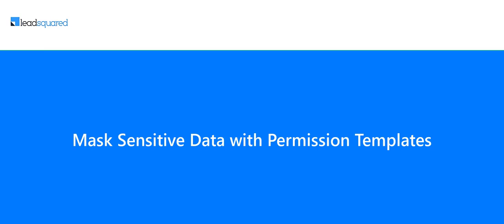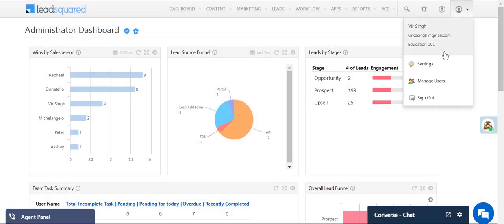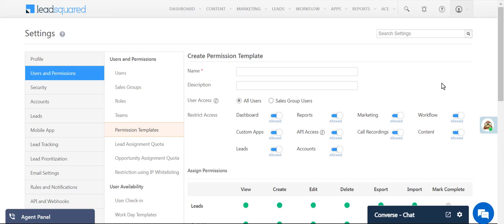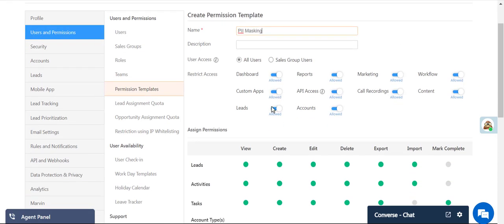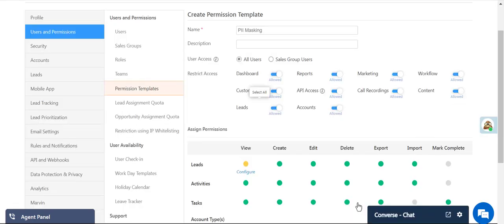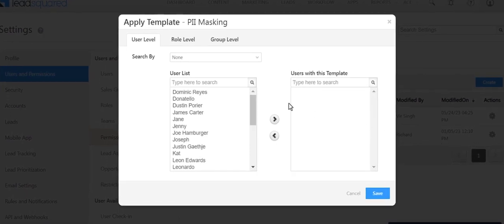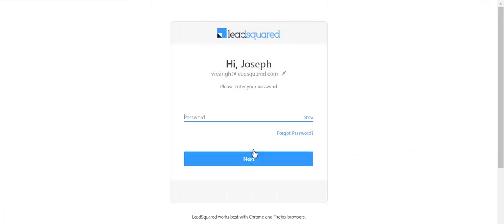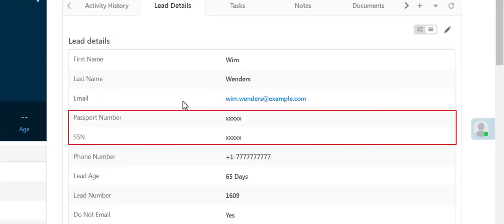Mask Sensitive Data and PII in LeadSquared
Learn how to mask sensitive data and Personally Identifiable Information (PII) like Passport numbers, Social Security Numbers, PAN card numbers, bank account information, etc.

This video demonstrates the field masking process for Leads. You can follow the same steps to mask fields for Opportunities in your account. Just configure the access for the required Opportunity Types.

00:00 - Intro
00:11 - Create a Permission Template
00:22 - Hide Sensitive Fields
00:42 - Apply the template to your users
00:57 - Users view of masked fields